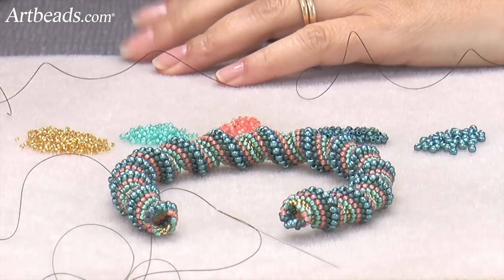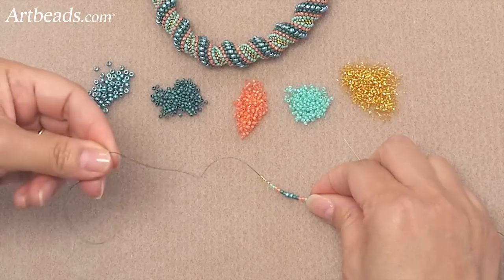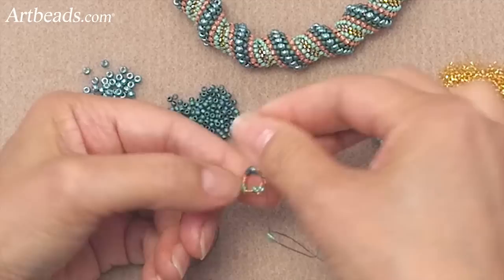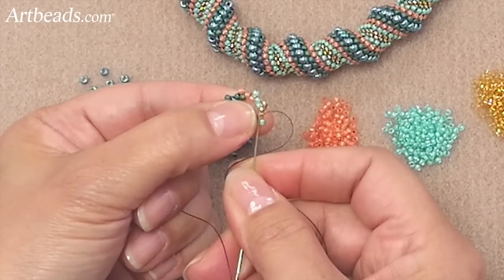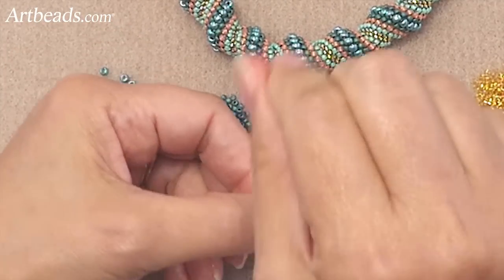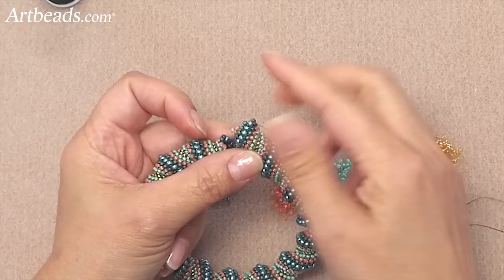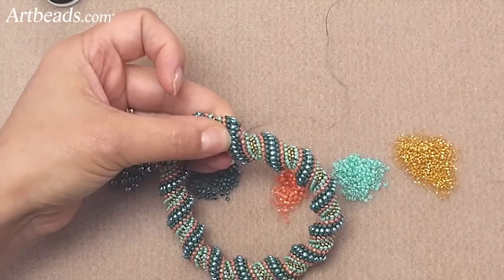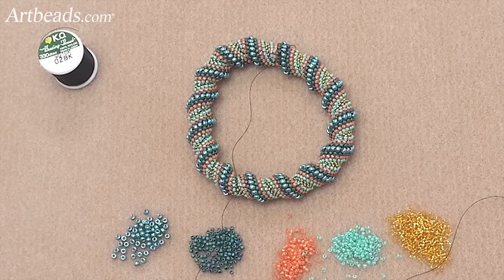Artbeads Tutorial - Cellini Spiral Stitch How-To with Cynthia Kimura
In this Artbeads Mini Tutorial, Cynthia Kimura shows you how to complete the Cellini spiral stitch step-by-step. Find the items featured in this video The Cellini spiral is really a tubular peyote stitch, but the sizes of seed beads used create a spiral effect. Make sure you discover this fun technique right here.